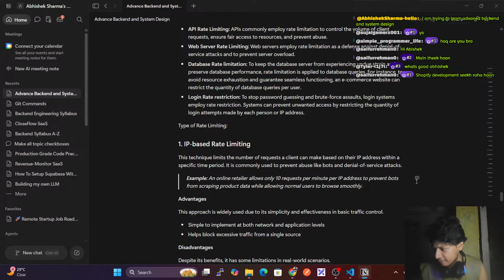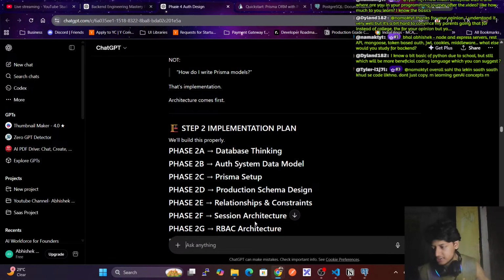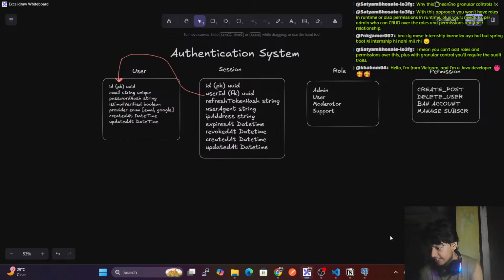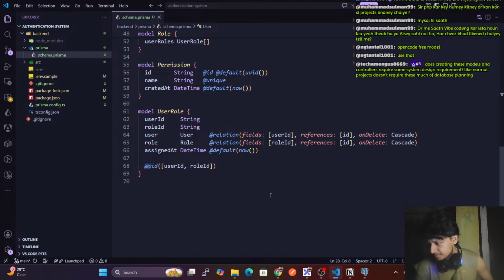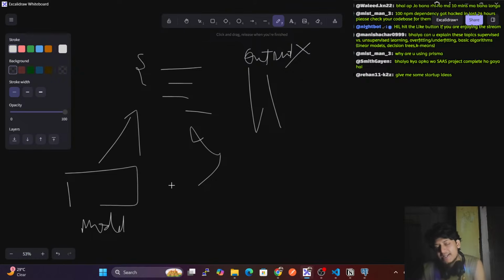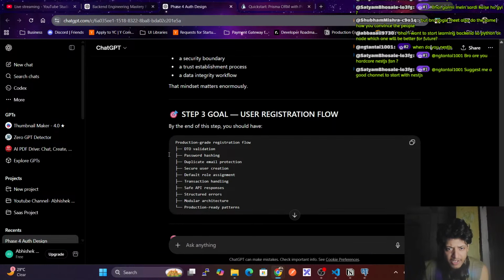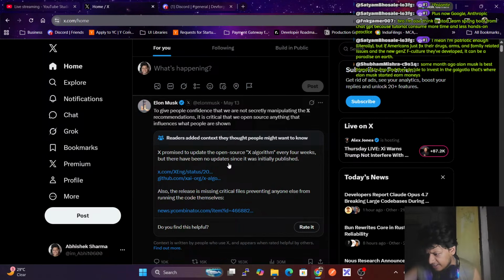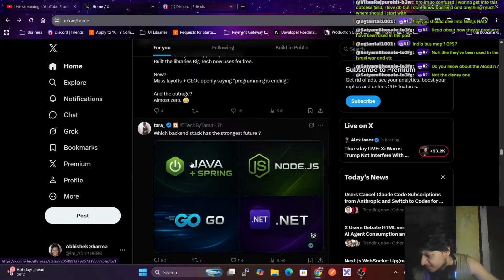🔴 Day 21 of Learning Advance Backend And System Design (Live Coding)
Tech Stack
1) Express.js
2) Node.js
3) PostgreSQL
4) Prisma
5) Zod
6) Redis
7) TypeScript